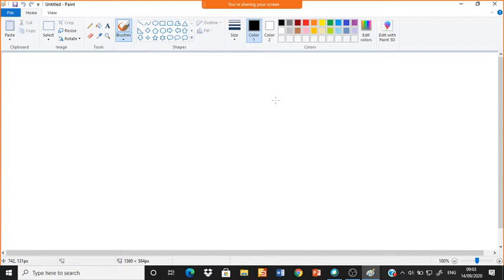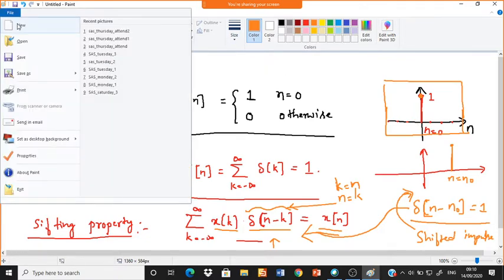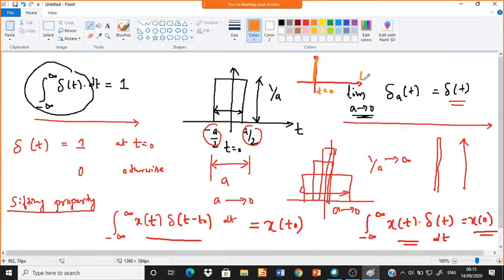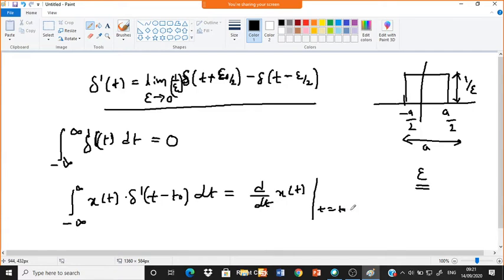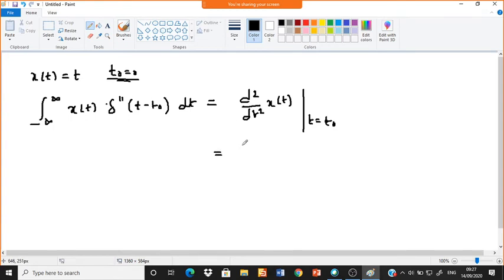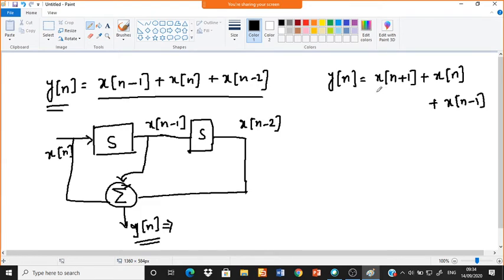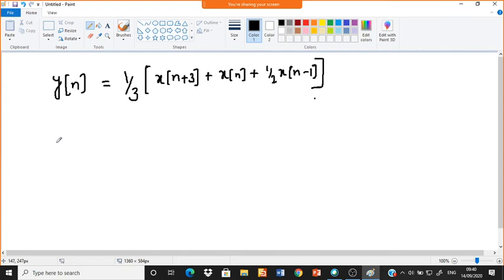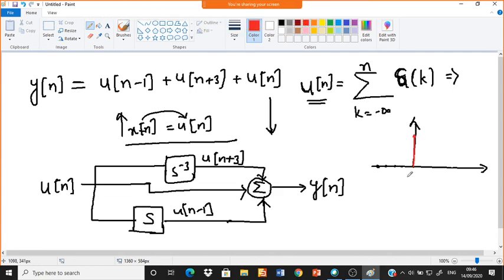SAS_14_09